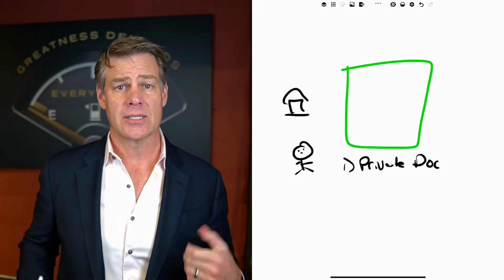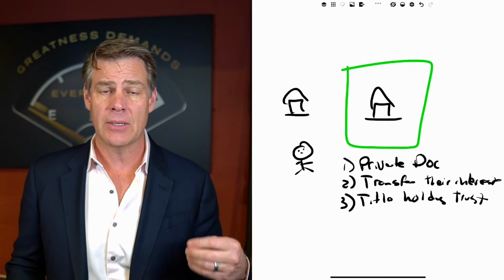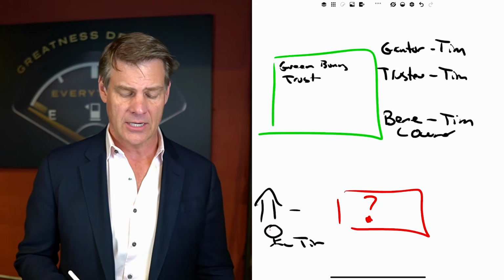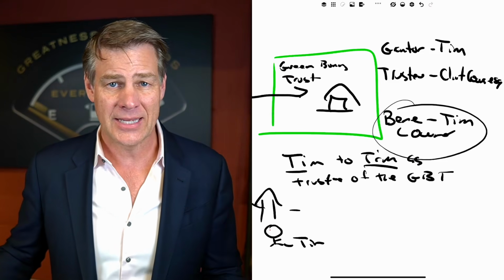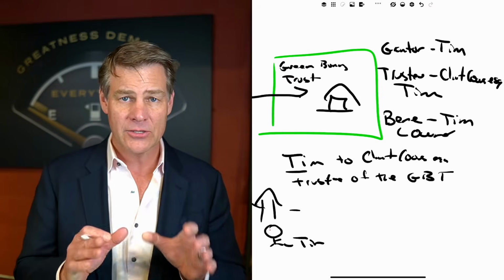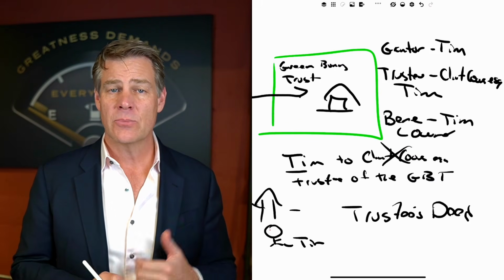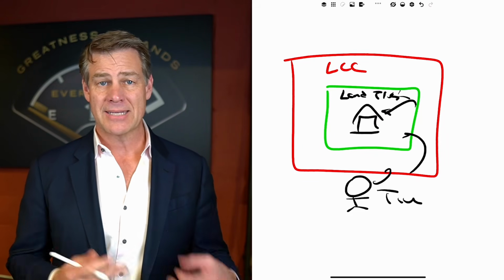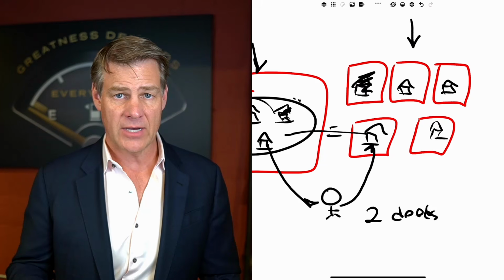What Is A Land Trust & How It Can Help YOU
Would you like to learn more about setting up a land trust?

In this video, we break down exactly what a land trust is, how it works, and why real estate investors use it.

🔑 Key Insight "Using anonymity in a land trust is a very important aspect of this overall property title holding vehicle." 13:00

You'll learn the pros and cons, when to use it instead of an LLC, and how it can help you avoid issues like transfer taxes and acceleration clauses.

We’ll also explain how a land trust is structured, its privacy benefits, and how it fits into your asset protection and tax planning strategy.

If you're investing in real estate and want to avoid costly mistakes, this is a must-watch.

Show notes:
0:00 Intro
1:09 What is a land trust and how it's set up
4:39 Transferring interest
8:08 A trust by itself doesn't provide asset protection
11:49 Why would you want anonymity
16:31 Selecting another trustee
21:05 Land trust and asset protection
27:16 Creating separate trusts
29:00 Final Notes

Register for an upcoming workshop today to protect your business and personal assets from snoopy lawyers, creditors, or even greedy people out to make a quick buck who want to take advantage of YOU. 👉 Save Your Seat

Download your free copy of Un-Tax Yourself eBook and discover the secret to real estate wealth is in the tax deductions.